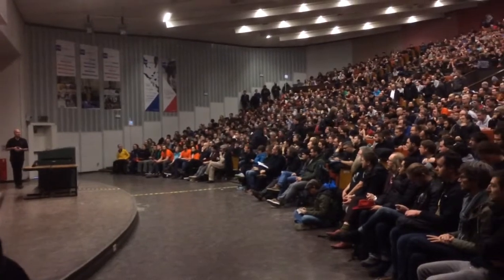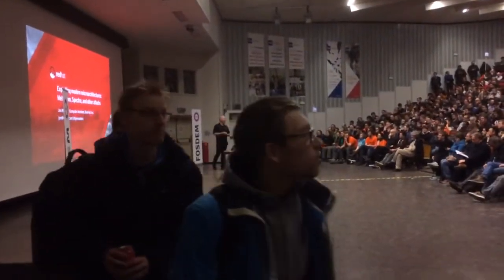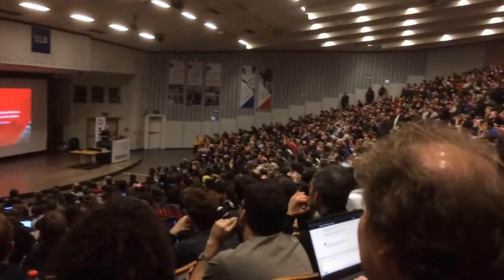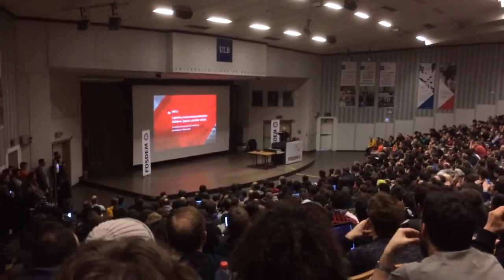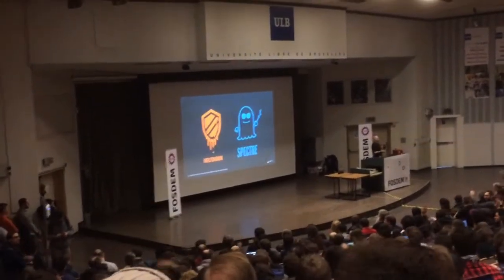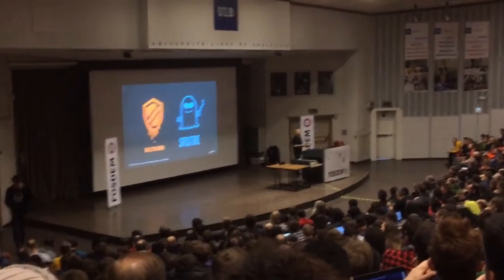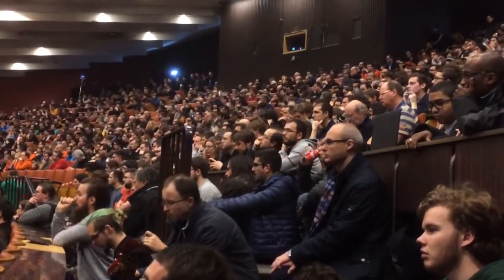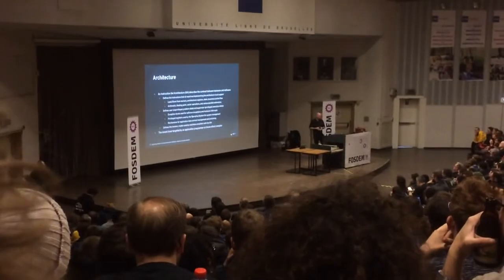Fosdem 2018 Janson room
Start of "Exploiting modern microarchitectures" session by Jon Masters